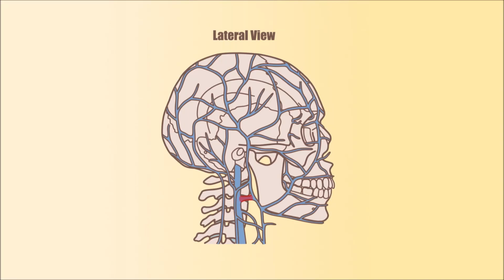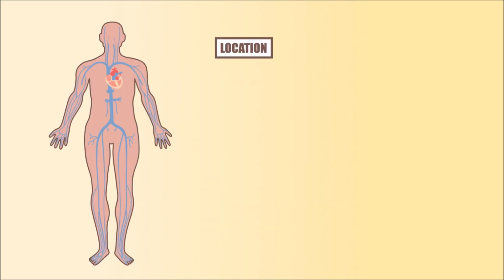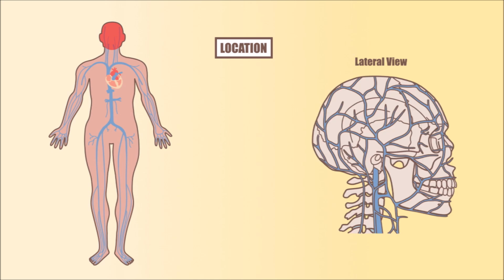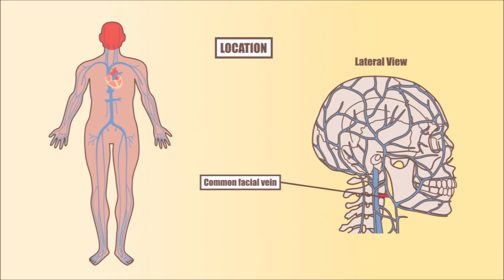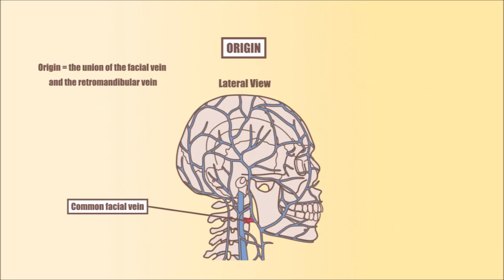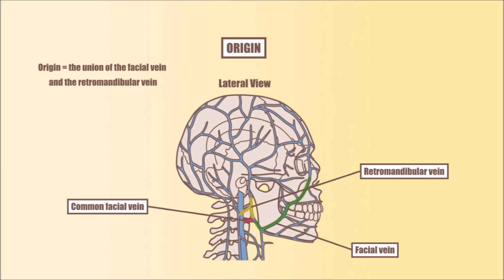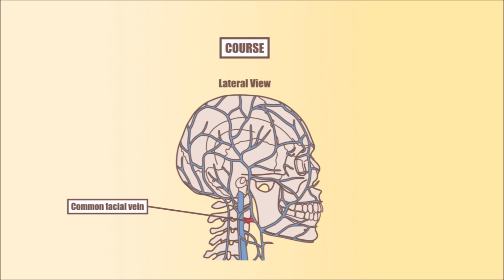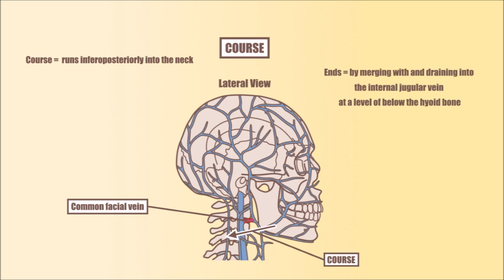Common Facial Vein | Anatomy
In this video, we go over the structure and function of the common facial vein.